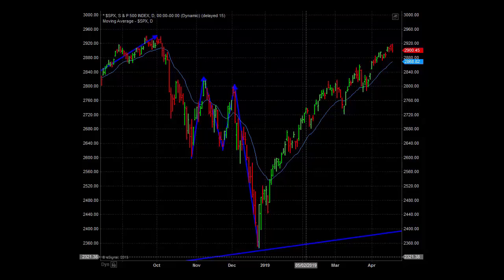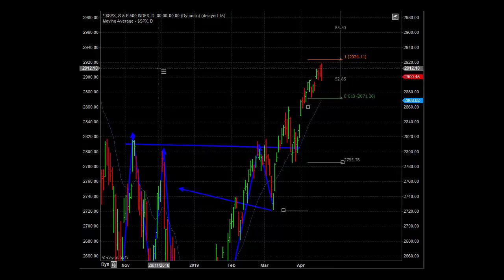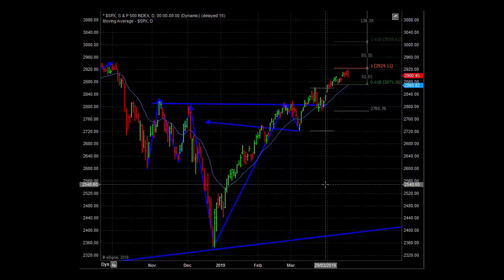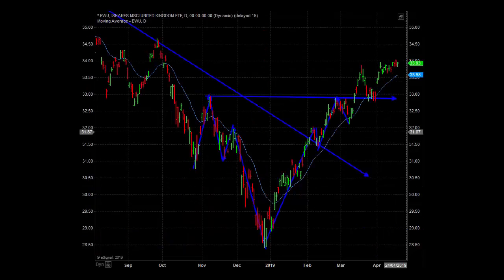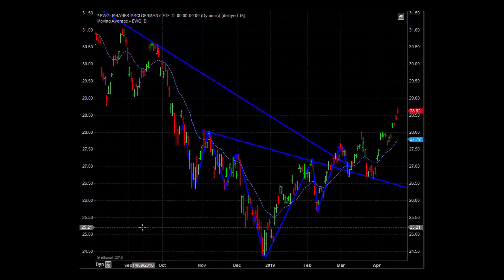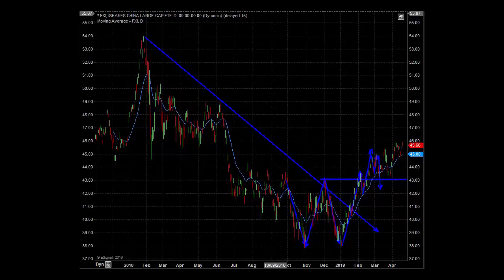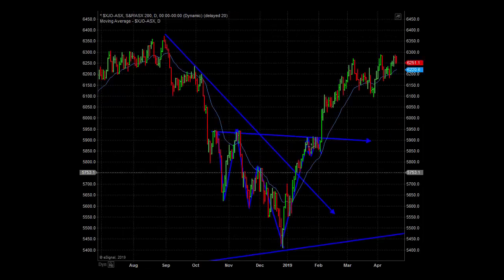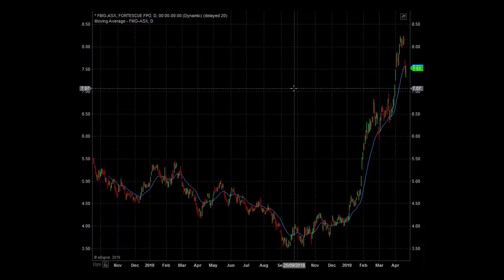Global Market Forecast 18 April 2019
Global Stock Market forecast USA China UK Canada Germany & Australia